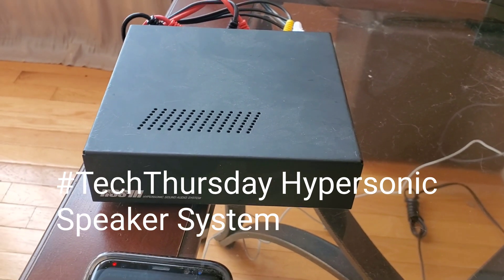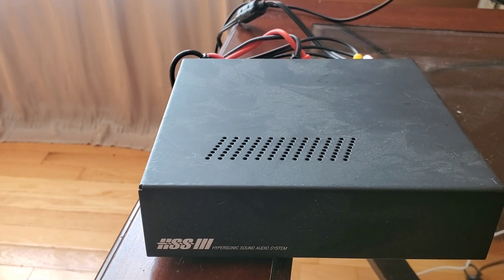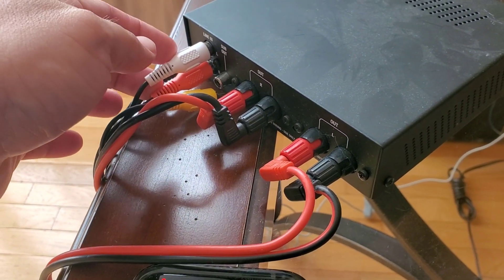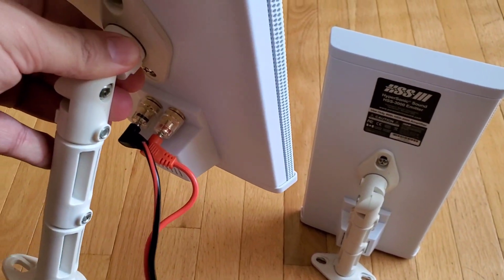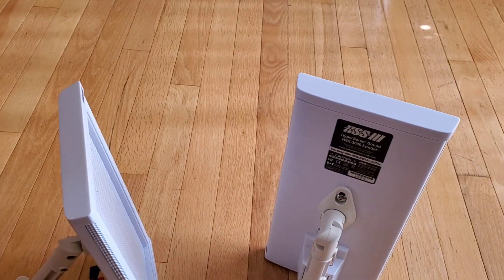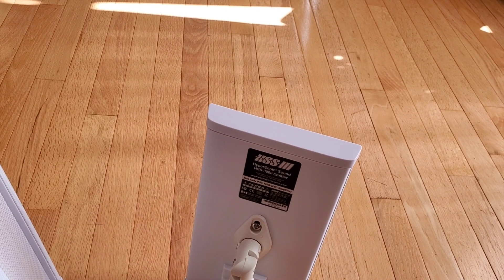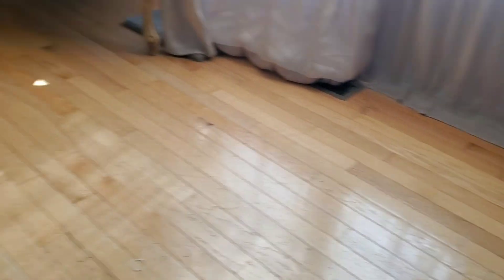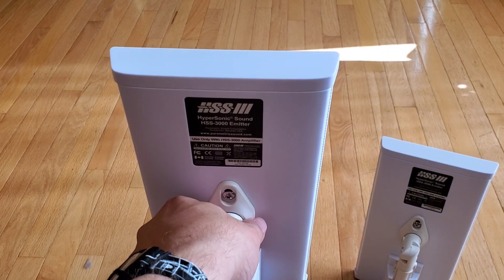TechThursday - Hypersonic Speaker System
These are truly mind blowing tech! Speakers that don't emit sound until it hits something like a wall, chair, floor or ceiling and is very directed (imagine hearing something standing under one channel and hearing something different standing under another - its like headphones without the headphones).